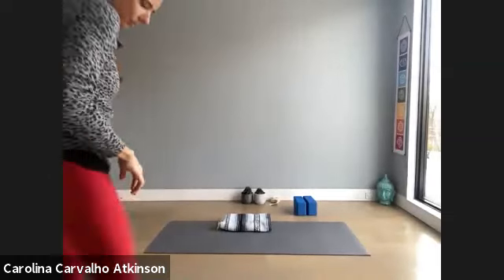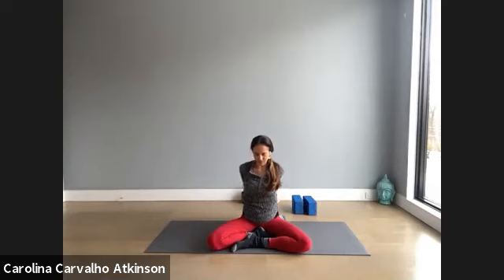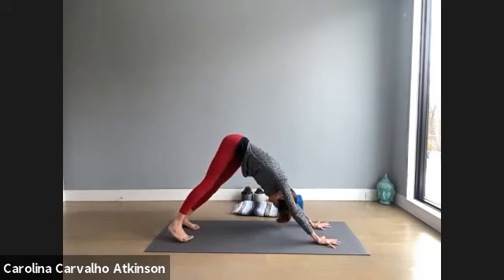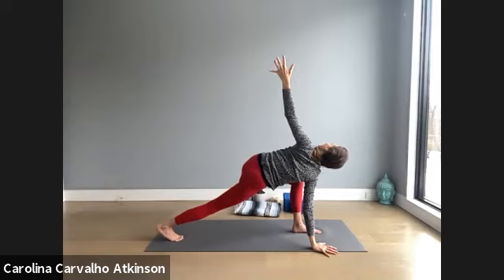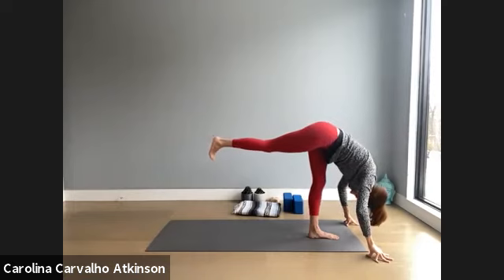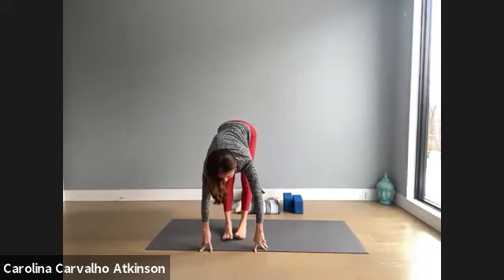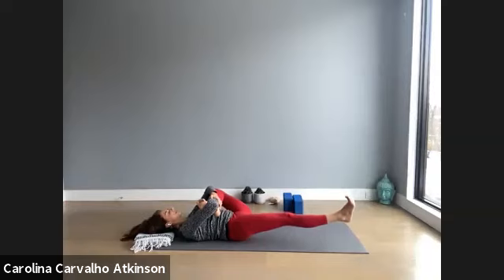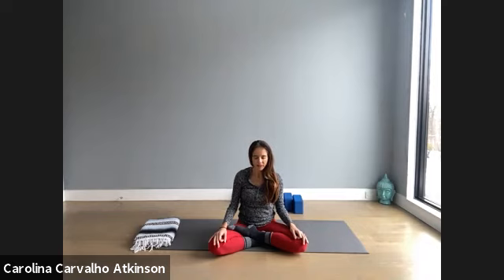1hr complete Yoga - Muladhara - ROOT Chakra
1hr complete yoga practice for the ROOT CHAKRA, MULADHARA.

We build strength and stability, connecting to physical foundation and anatomical structures - specifically bones, legs, feet.

Sama Vrtti Pranayama to steady the mind (4:4:4:4 - square breath)

Ganesha Mudra & Mantra for courage and empowerment - "OM Gam Ganapataye Namaha" - "I bow to the power of God Ganesha".

Muladhara bija mantra - "LAM" (seed sound containing the latent energy of the 1st chakra).

Chakra Yoga with Carolina Carvalho

Chakra class 1 of 6 - These chakra classes can be done individually or as a series, in sequence from Muladhara Chakra to Sahasrara Chakra (try one per day for 6 consecutive days as a way to balance all the Chakras. The 6th class combine two chakras).